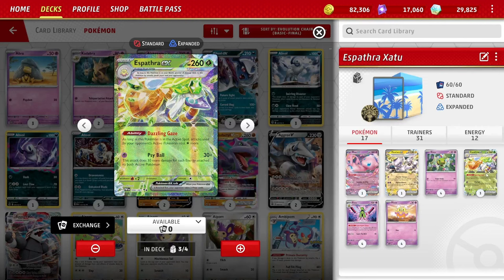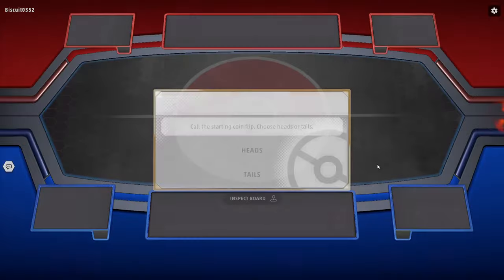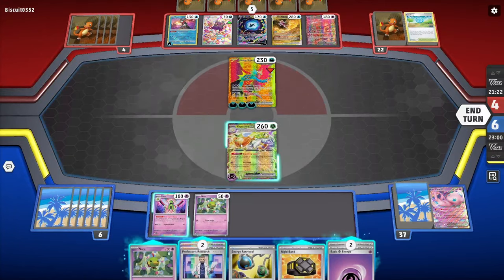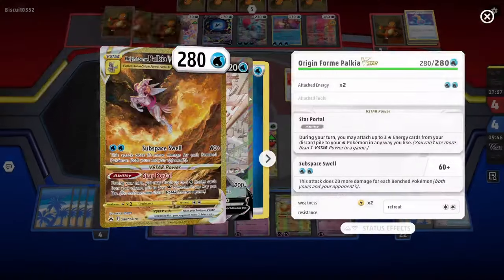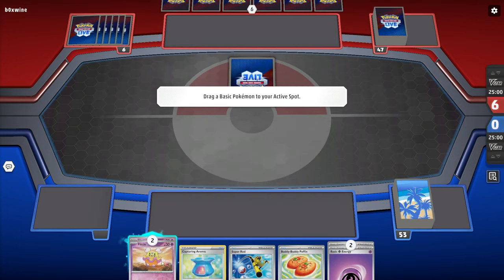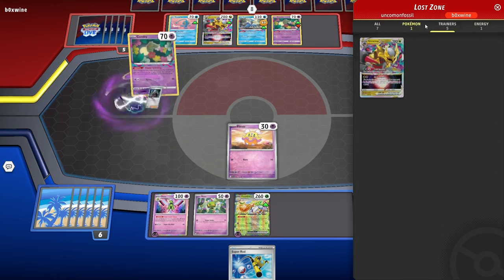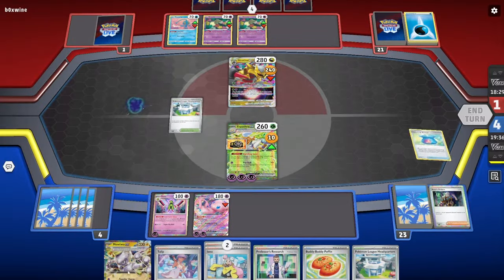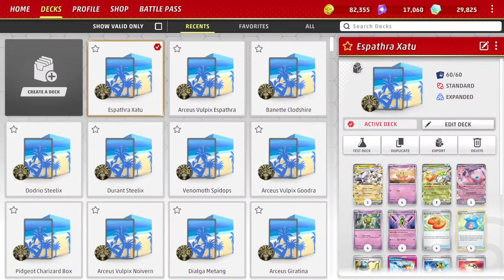Espathra ex Is Both Hard Hitting & Disruptive!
I am really enjoying the disruptive nature of Espathra ex. So I have dropped the Banette ex & added Mewtwo ex & Mew ex!

Deck List:
Pokémon: 6
1 Mewtwo ex PAR 58
4 Natu PAF 25
3 Espathra ex PAF 6
1 Mew ex MEW 151
4 Xatu PAF 26
4 Flittle SVI 100 PH

Trainer: 12
4 Ultra Ball PAF 91
4 Buddy-Buddy Poffin TEF 144
1 Energy Retrieval SVI 171
2 Professor's Research PAF 88
2 Super Rod PAL 188
4 Iono PAF 80
2 Rigid Band MEW 165
1 Prime Catcher TEF 157
3 Pokémon League Headquarters OBF 192
4 Capturing Aroma SIT 153
1 Tulip PAR 181
3 Boss's Orders PAL 172

Energy: 1
12 Basic {P} Energy SVE 5